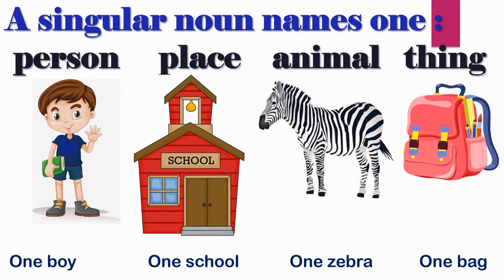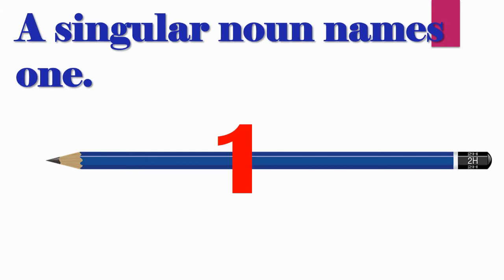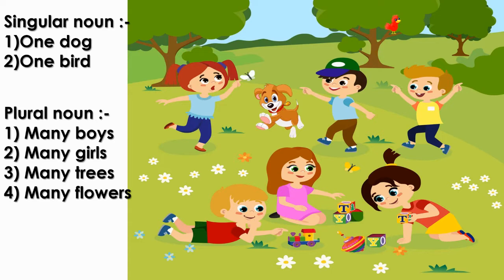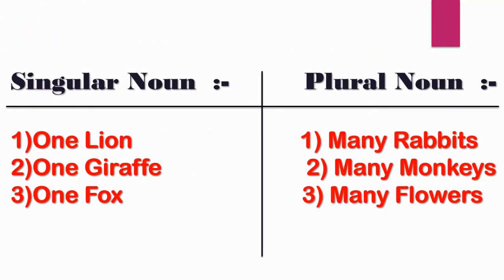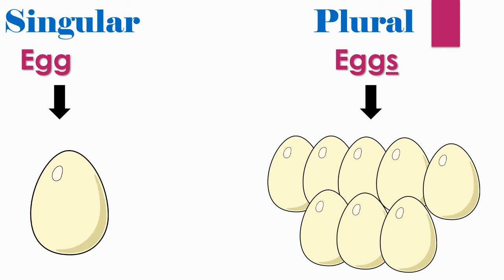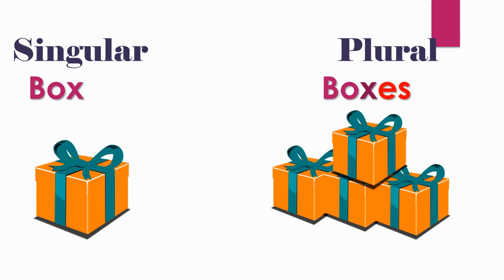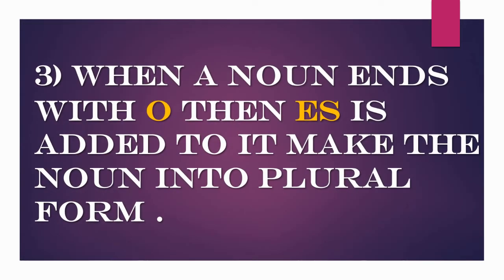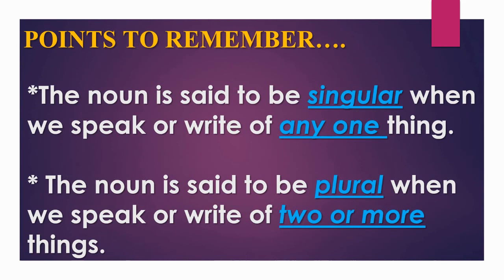Standard:II , Subject: English Grammar , Topic:Singular and Plural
This Video is Presented by Mrs Shraddha Pawar.